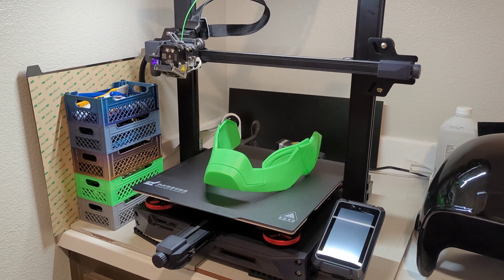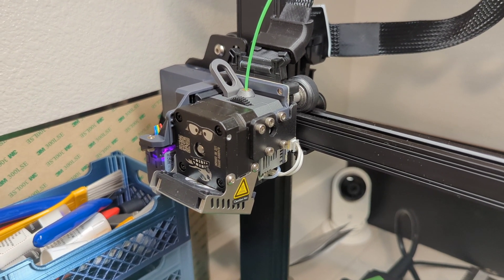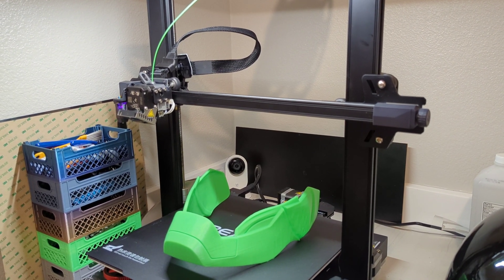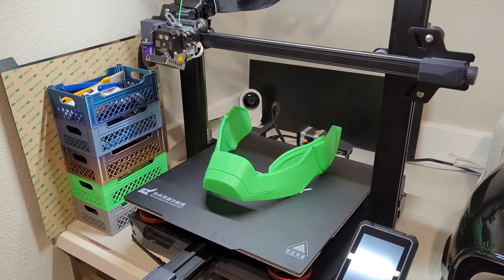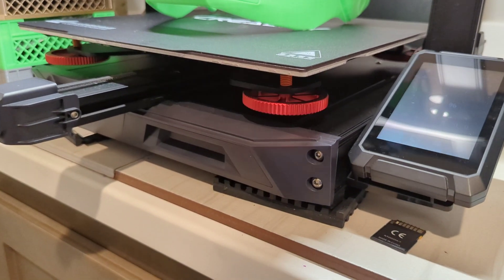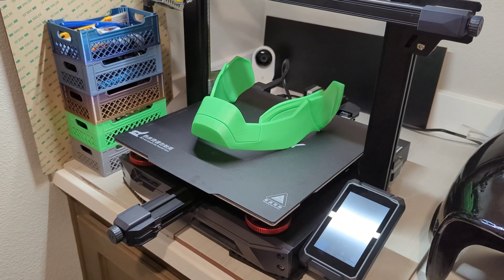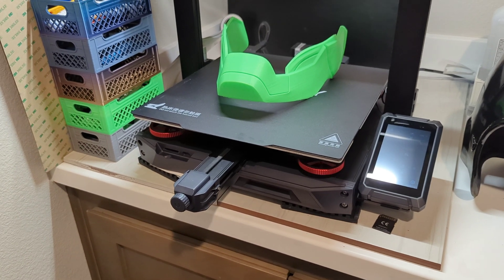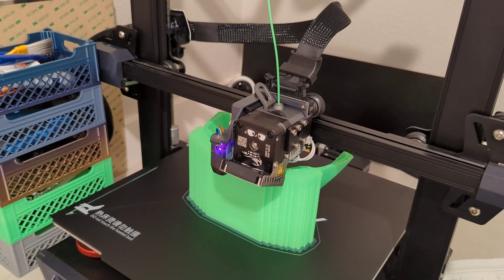Ender 3 S1 Plus review... a newbs perspective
A short review of my new Ender 3 S1 Plus. This is a beginners perspective. So if you are just getting started with 3D printing check it out.

If your looking for a used Ender 3 or other Creality printer but don't want to spend money on a brand new one? Try a refurbished one.